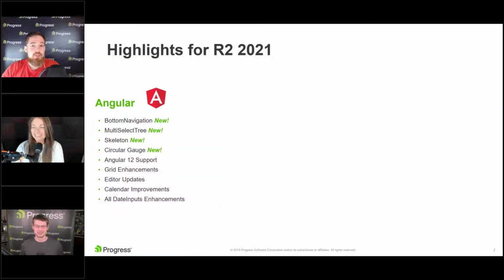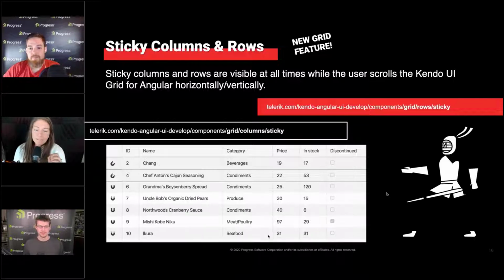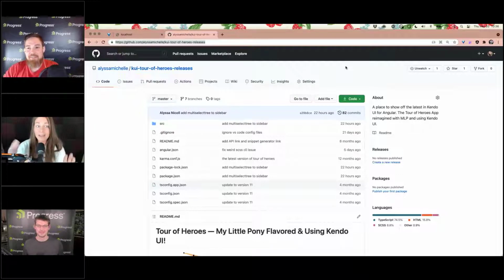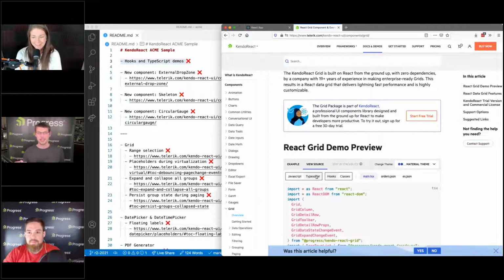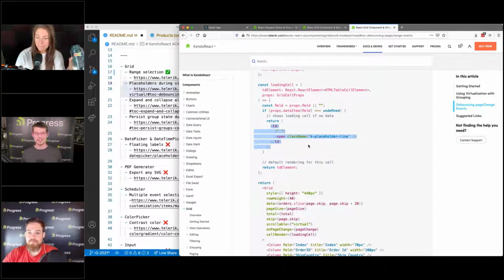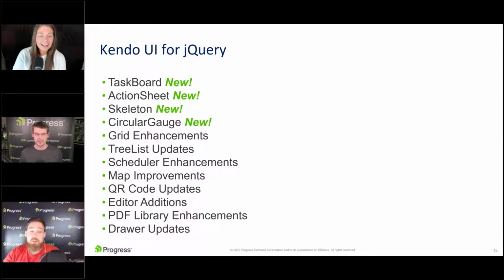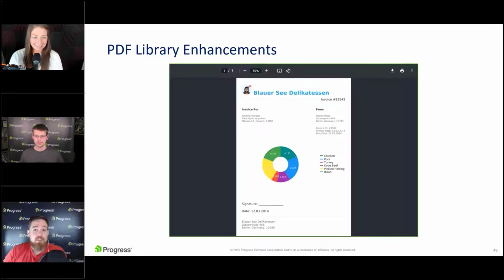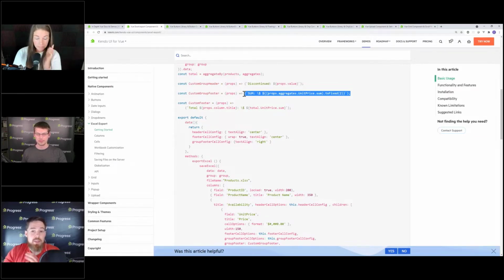Kendo UI R2 2021 Release Webinar | Angular, KendoReact, Vuejs & jQuery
It’s never been easier to create sleek, engaging and responsive web UI without investing much time in design. Kendo UI R2 2021 release is coming with a ton of new components, features and improvements across the Angular, React, jQuery and Vue libraries that empower you to build user-friendly and highly interactive web apps for any audience quickly and with ease.

Helpful timestamps
Intro - 00:00
Introductions - 00:06
What's new with Kendo UI? - 00:44
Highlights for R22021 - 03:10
What's new with Kendo UI for Angular? - 04:24
100 components in Kendo UI for Angular - 06:30
New components in Angular - 07:20
Angular v12 highlights - 07:44
BottomNavigation Bar - 09:00
MultiSelectTree - 10:57
CircleGauge component - 13:11
Skeleton component - 13:57
Angular New features - 13:34
New Grid feature: Sticky Columns & Rows - 18:34
New Grid feature: Persisting the Expanded State - 21:03
New Grid feature: Improved Accessibility - 22:47
New Editor feature: ProseMirror Plugin Support - 24:15
New Editor feature: Placeholder Support - 26:16
DropDown feature - 27:05
PDF Generator: Export any SVG - 28:13
New Calendar feature: Multiple Date Selecting - 29:09
New TreeList feature: Checkboxes - 30:00
New DataInput feature: Support for 2-digit years - 32:10
Kendo UI for Angular demo: Skeleton - 34:12
KendoReact new features & components - 46:43
New Hooks & TypeScript demos - 49:39
External Drop Zone demo - 51:48
Skeleton demo - 53:50
CircularGauge demo - 57:19
New Grid feature: Range Selection demo - 01:00:33
Virtual Scrolling - 01:04:35
Placeholders during virtualization - 01:05:45
Debouncing - 01:07:29
Expand & collapse all groups demo - 01:08:38
Persist Groups Collapsed State - 01:09:50
DatePicker & DateTime Picker demo  - 01:10:29
PDF Generator demo - 01:12:19
New Scheduler feature: Multiple Event selection demo - 01:17:20
Color Picker: Color Contrast Tool demo - 01:18:11
Character count demo - 01:19:30
Gantt updates - 01:19:55
What's new with KendoUI for jQuery + demos - 01:22:50
TaskBoard component - 01:23:20
ActionSheet component  - 01:24:15
Skeleton component - 01:25:24
CircularGauge component  - 01:26:54
Grid Enhancements  - 01:28:00
TreeList Updates - 01:29:27
Scheduler Enhancements  - 01:31:57
Map Imrpovements: Azure Maps Support - 01:34:55
QR Code Updates - 01:36:41
Editor Additions - 01:37:57
PDF Library Enhancements - 01:38:38
Drawer Updates - 01:39:20
TaskBoard demo - 01:40:42
What's new in KendoUI for Vue? - 01:44:16
Button component - 01:45:20
ButtonGroup component - 01:45:39
Floating Action Button component - 01:46:20
Chip component - 01:47:23
ChipList component - 01:48:18
Upload component - 01:49:04
Grid improvements - 01:49:52
Infinite scrolling demo - 01:50:28
Vue Excel Export demo -  01:53:04
Q&A - 01:56:46

▶️Kendo UI for Angular has a ton of new and awesome components like
Angular BottomNavigation, Angular MultiSelectTree, Angular Circular Gauge, Angular Skeleton, Angular Grid: Sticky Columns and Sticky Rows, Angular PDF Generator and so, so much more! Read more about all awesome new features and components

▶️KendoReact is bringing to you awesome new components such as React External Drop Zone, React Skeleton, React Circular Gauge, React Gantt: Customize Column Headers & Year View, React Grid - Range Selection, React DatePicker, React PDF Generator and so much more! You can explore for yourself, and even check out some awesome demos

▶️Kendo UI for Vue has a ton of new and awesome components like Button, ButtonGroup, Floating Action Button, Vue Chip, ChipList, an enhanced Grid: Infinite Scrolling, and you can marvel at them

▶️Kendo UI for jQuery is bringing to you awesome new components such jQuery TaskBoard, jQuery ActionSheet, jQuery Circular Gauge, and expanding upon the jQuery Grid with a Range Selection Export to Excel, and a Toggle Edit Mode, jQuery TreeList: Filter Row, jQuery PDF Generator, jQuery Scheduler, jQuery Editor: Resize Images and many, many more awesome updates and enhancements, which you can browse

🎙️Catch up with our awesome dev advocates and engineers on Twitter!
Follow @AlyssaNicoll
Follow @TJVanToll
Follow @CarlBergenhem